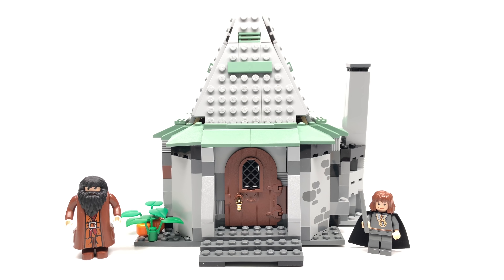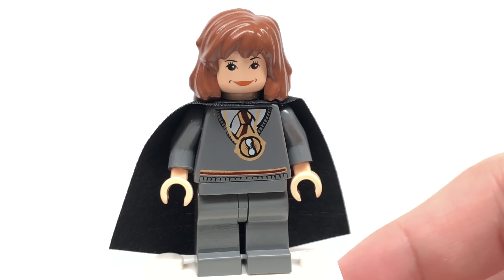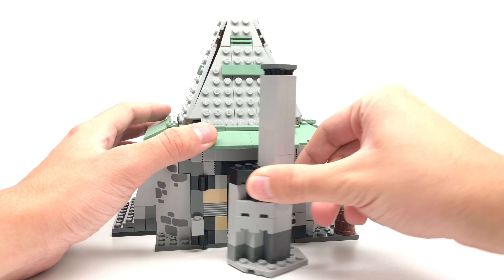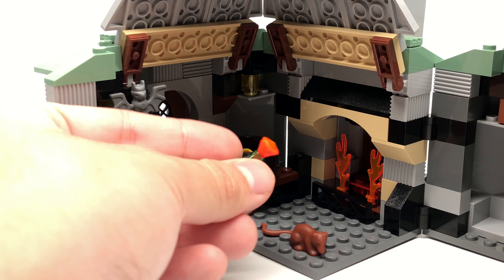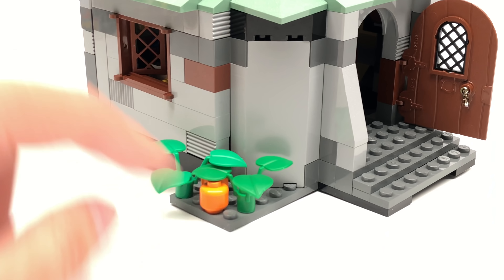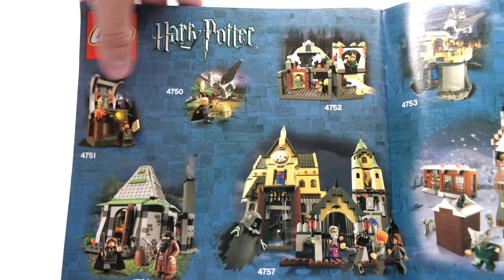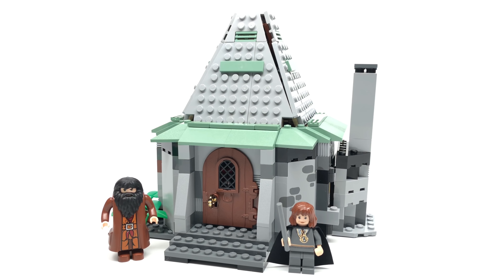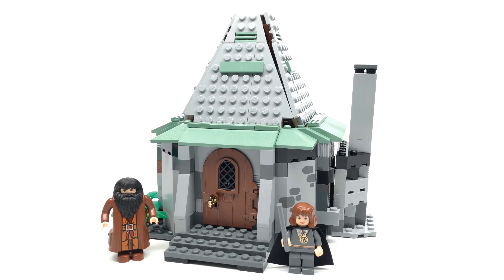LEGO Harry Potter Hagrid's Hut review! 2004 set 4754!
Here's a review and unboxing for the second LEGO Hagrid's Hut, from Harry Potter and the Prisoner of Azkaban. No paper roof?? Count me in!
COMMENT RULES:
1) No number spam (as in 1st, 2nd, 3rd, etc). This is annoying and usually has NOTHING to do with the video. Also no "I'M EARLY" jokes. Those, again, have nothing to do with the video and are rarely constructive. Or comment spam, like "Legend has it nobody can like this comment!"
3) Don't be offensive. I'm keeping this one vague for a reason. Keep everything PG-rated, not even PG-13.
4) Don't spoil movies that just came out in theaters (as in, within a one month window).
5) Treat others with respect.
6) No political discussion, please. I'll remove any comments that break these rules. This is NOT because I'm an advocate for censorship, but rather because I like this to be a family friendly channel.
7) No comments counting up or down to a certain day, like what Kremit used to do. The joke has ran its course...